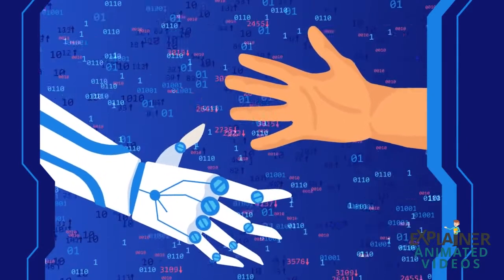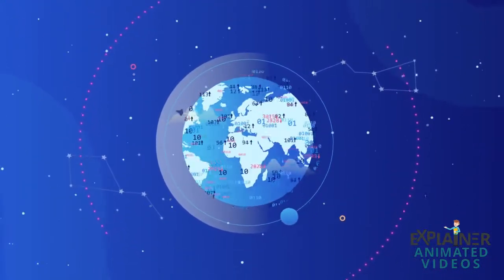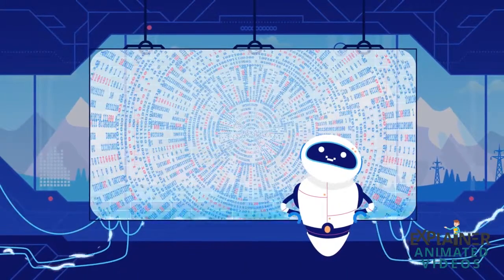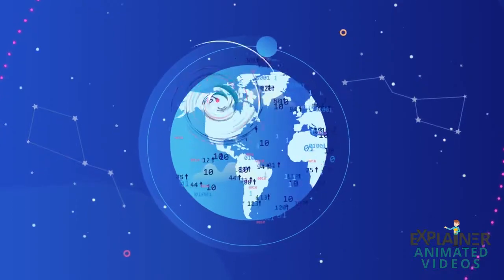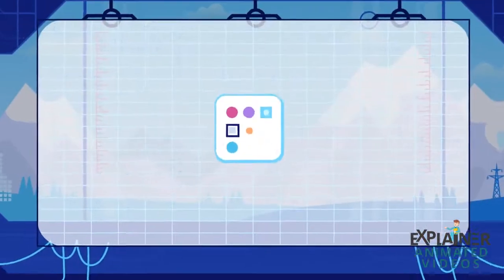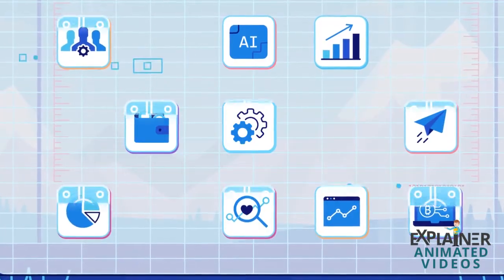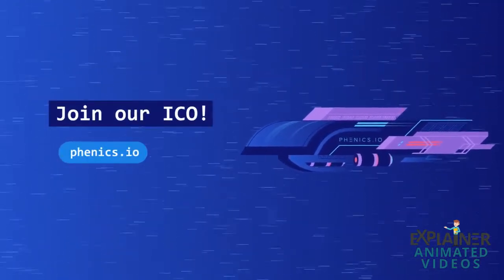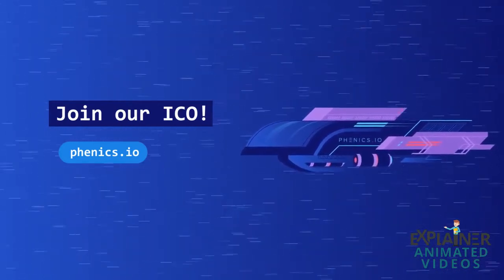Phenics - 3D Blockchain Crypto Animated Video